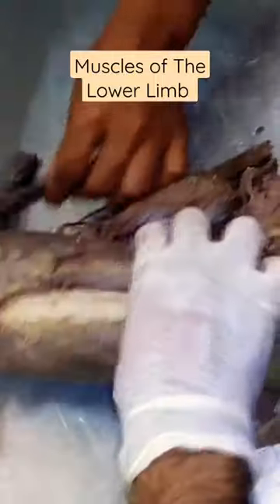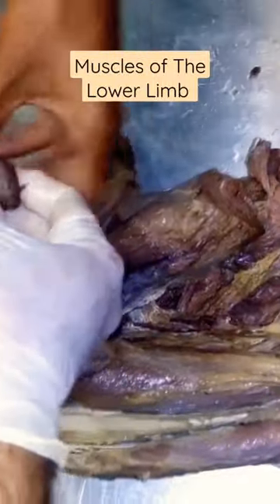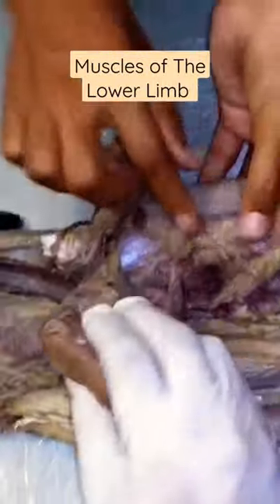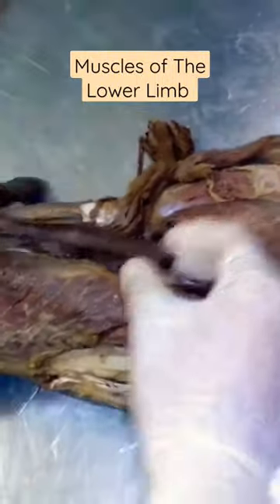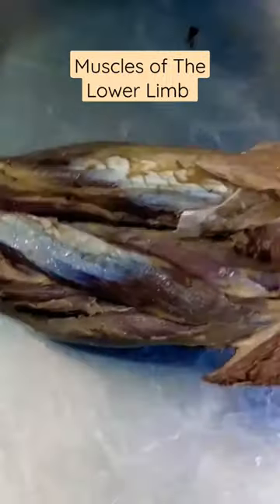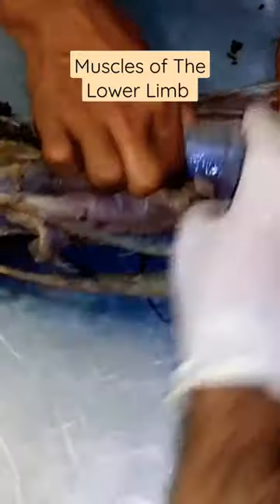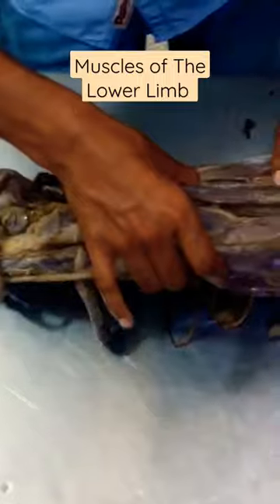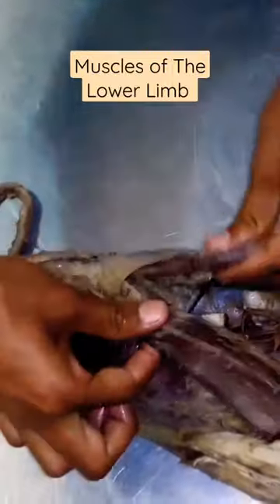Muscles of the Lower Limb.